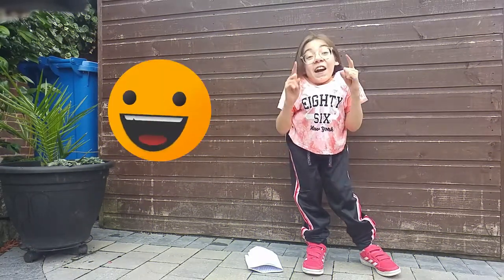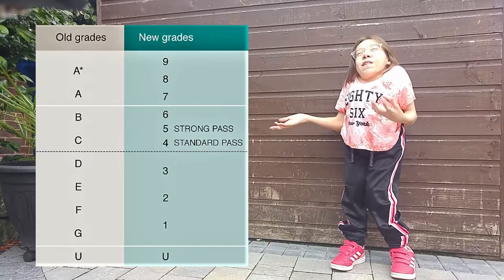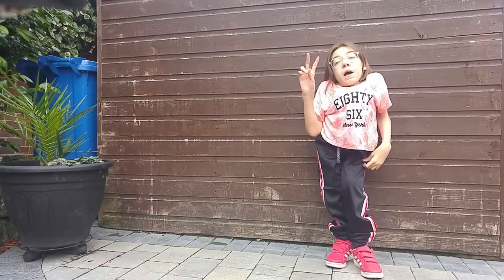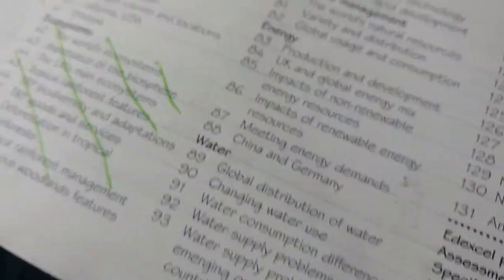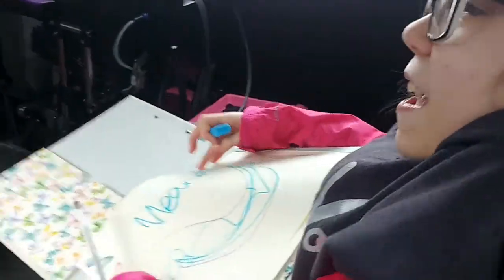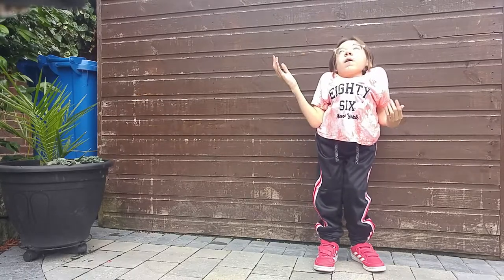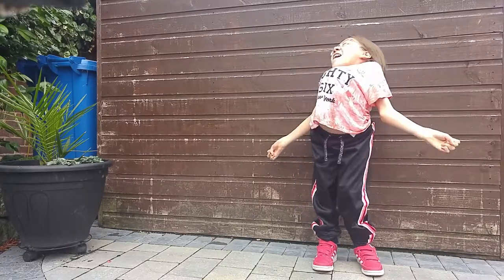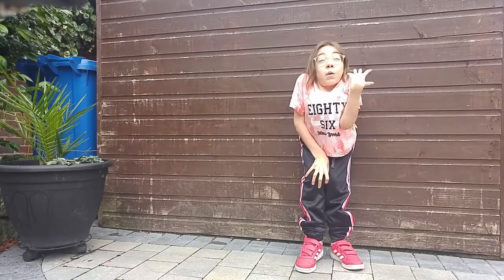My GCSE Results! (OMG!)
Reading out my GCSE results and you will not believe what I got!

NOTE: Even though I passed all my exams that doesn't make me einstein and it doesn't mean I am some how "above" or "better" than anyone. Exam results do not change who you are as a person, you are all still amazing people!